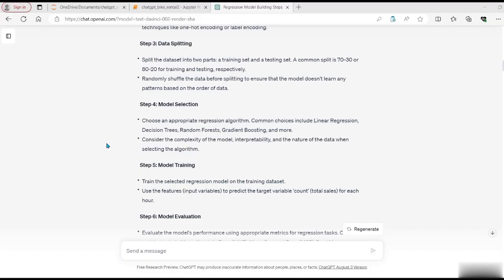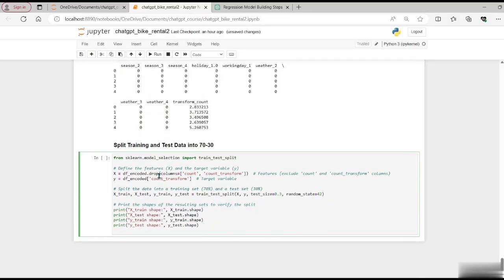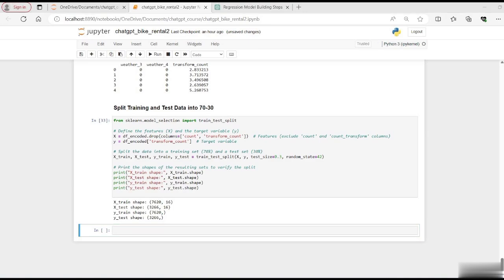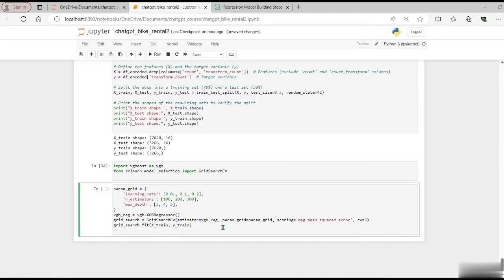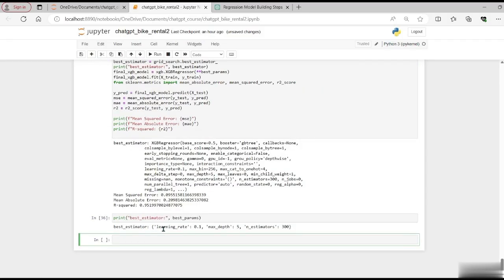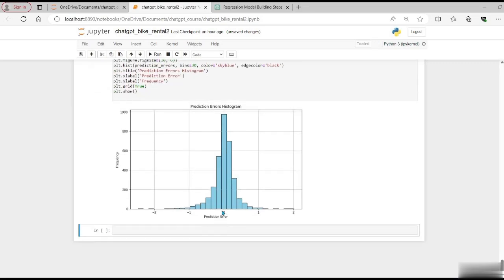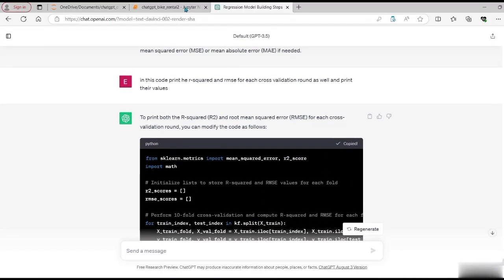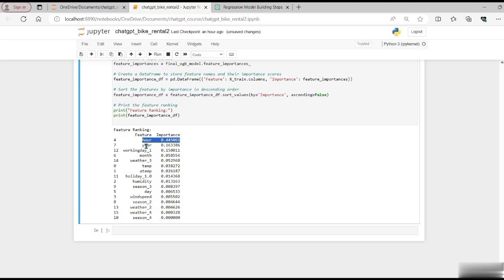Train and Test Split in Machine Learning | Why and How to Split Data 🚀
Confused about how to evaluate your Machine Learning model? In this video, we explain the Train-Test Split concept in simple terms. You will learn why splitting your data is the only way to ensure your model works on real-world data and avoids overfitting.
In this video, you will learn:
✅ The fundamental logic of Training vs. Testing
✅ Common split ratios (80/20, 70/30) and when to use them
✅ How to implement train_test_split in Python
✅ Avoiding Data Leakage and Overfitting
This is an essential lesson for anyone starting their journey in Data Science and Machine Learning.
Timestamps:
00:00 - Introduction to Model Evaluation
01:45 - The Big Problem: Why we can't test on training data
03:30 - What is the Train-Test Split?
05:15 - Understanding Split Ratios (80/20 vs 70/30)
07:40 - How Machine Learning Models "Learn"
10:10 - Step-by-Step implementation in Python
12:35 - What is Overfitting? (A simple explanation)
14:15 - Summary & Next Steps in ML
Download the code & notes: [Link]